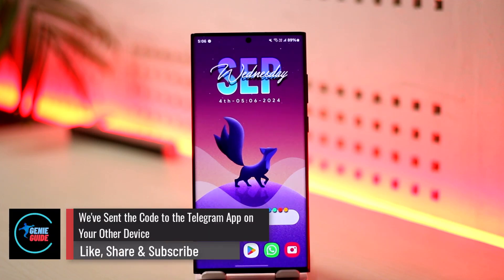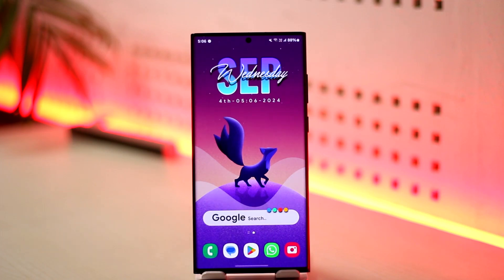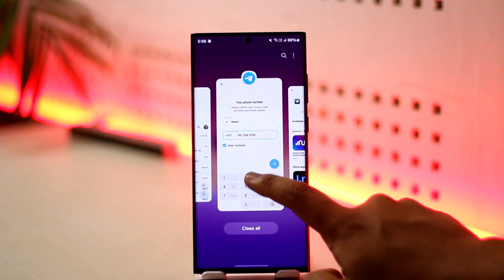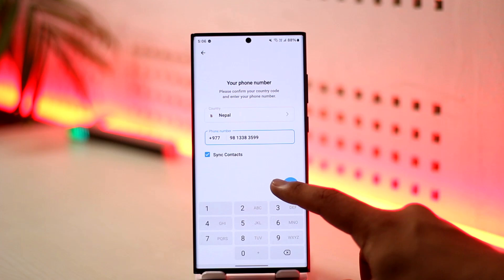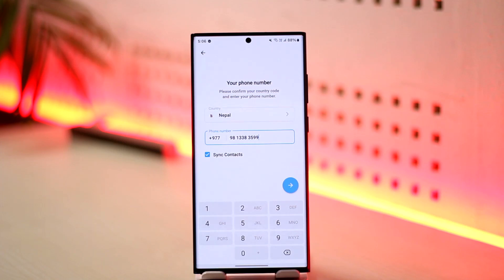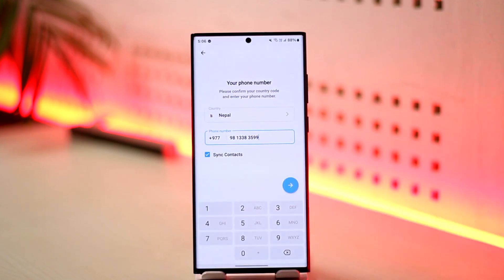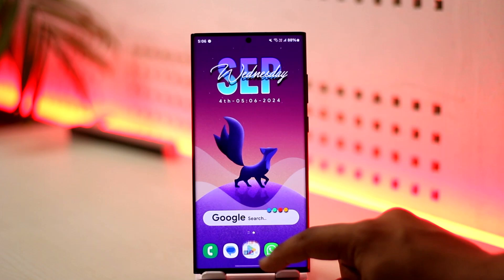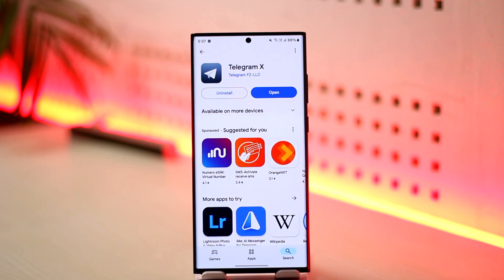We've Sent The Code To The Telegram App On Your Other Device !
If Telegram notifies you that it has sent the login code to the Telegram app on another device, this means that your account is still logged in on a different device, such as your computer, tablet, or another phone. In such cases, Telegram will send the login code to that device instead of sending it to you via SMS. To resolve this, you should check any other devices where your account might still be logged in, as the code will be available there.

Only after confirming that the code wasn’t received on any other devices will Telegram give you the option to request the code via SMS. Look for the option at the bottom of the screen and request the SMS code if needed. Once selected, the SMS should arrive in your messages app.

If you’re still unable to get the code via SMS or the other devices, you can try uninstalling the Telegram app, waiting a few hours, and then reinstalling it. Sometimes, the app or your account may need a reset, which can resolve login issues.

If these methods don’t work, an alternative solution is to download Telegram X, an official app from the Telegram developers. It’s available on both the Play Store and the App Store. By using Telegram X, you might receive the code through a different method, such as a phone call or SMS, allowing you to log in successfully.

0:00 Introduction
0:02 Code sent to other logged-in devices
0:24 Requesting code via SMS
0:39 Checking other devices for the code
0:43 Uninstalling and reinstalling Telegram
0:46 Using Telegram X as an alternative
0:58 Conclusion